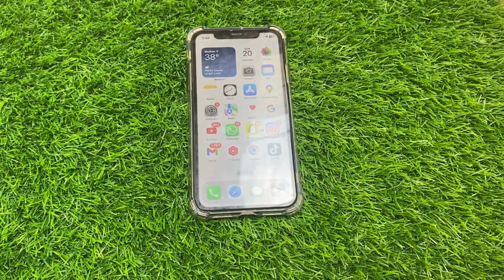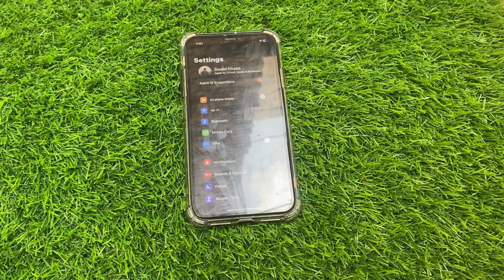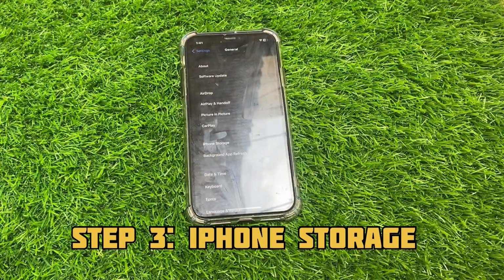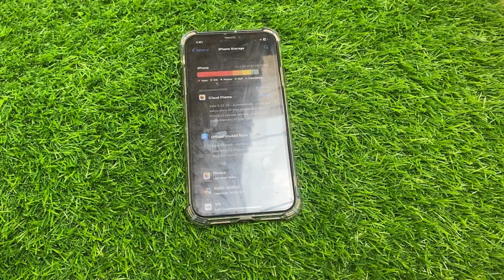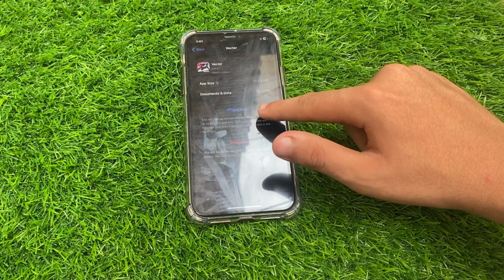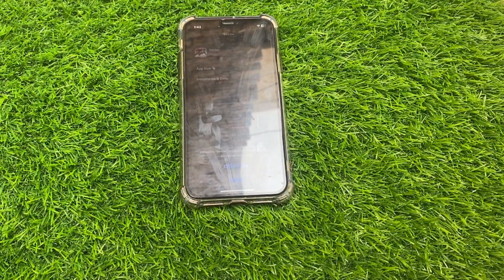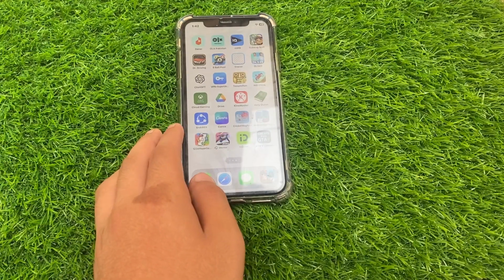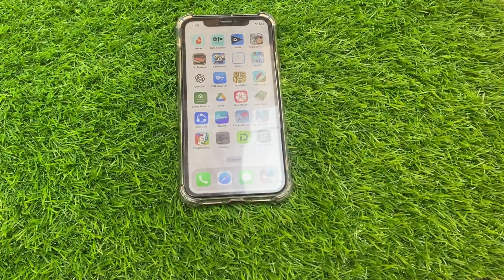How To Offload Unused Apps on Apple iPhone | Save Space | Quick & Easy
Optimize your iPhone's storage with our tutorial on 'How To Offload Unused Apps on Apple iPhone | Save Space'. In this step-by-step guide, we'll walk you through the process of efficiently offloading unused apps on your iPhone, allowing you to free up valuable space while retaining your data and settings.

Effortless Storage Management:
Learn how to offload unused apps on your Apple iPhone to reclaim valuable storage space. Our tutorial empowers you to optimize your device's performance and functionality.

Step-by-Step Guide:
Navigate the storage management process with ease as we guide you through the detailed steps. From app offloading to reinstallation, we've got you covered.

Enhance Device Performance:
Discover how offloading unused apps contributes to smoother iPhone performance. We'll show you how to maintain your app data while freeing up space.

For All iPhone Users:
Whether you're a photography enthusiast or a productivity aficionado, our tutorial caters to all iPhone users seeking to optimize their device storage without losing data.

Efficient Space Saving:
Join us in this tutorial on how to offload unused apps on your Apple iPhone. Watch our video now and gain the ability to confidently manage your storage, ensuring you have space for what matters most.

iPhone Management Mastery:
Unlock the potential of storage optimization on your Apple iPhone. Our tutorial covers the tools and techniques necessary for successful app offloading, helping you master this essential skill.

Comprehensive iPhone Tutorial:
Explore various methods to offload unused apps on your iPhone, including step-by-step instructions and tips for using the 'Offload App' feature on iPhone 11.

Join us as we explore the world of storage management. Watch our video now and embark on a journey towards a clutter-free and efficient iPhone experience. Learn how to offload unused apps on iPhone and make the most of your device's storage